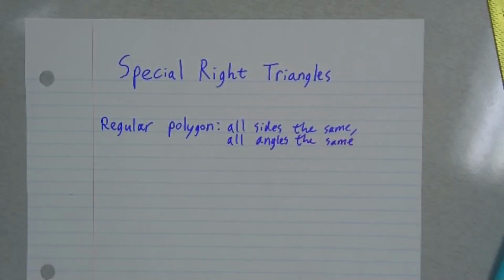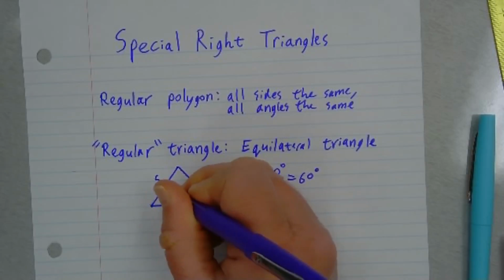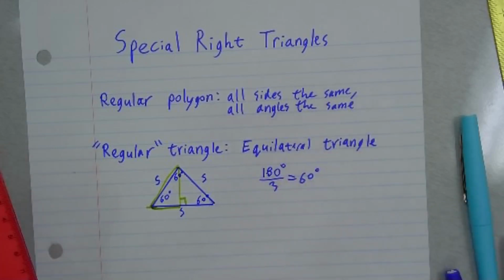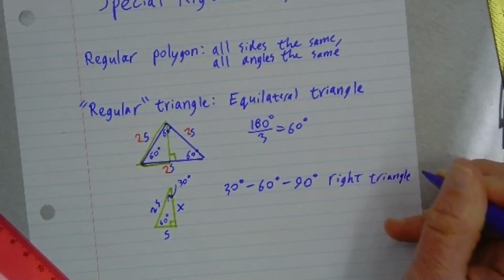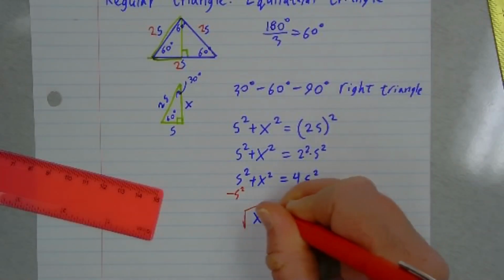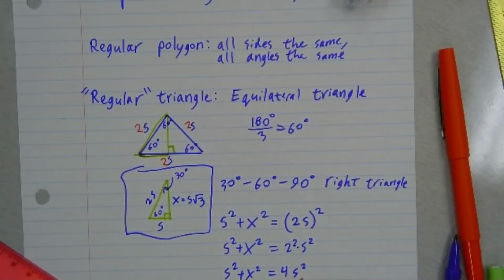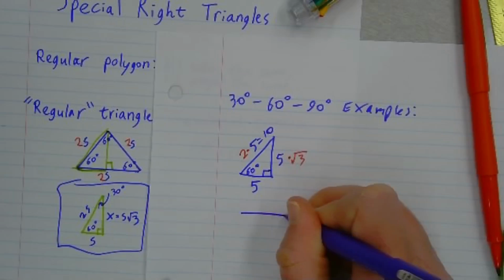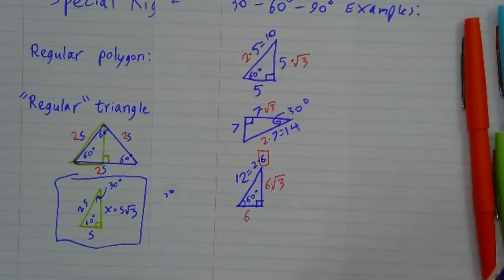Special Right Triangles: 30° - 60° - 90° Triangles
This is the first of two videos about special right triangles.